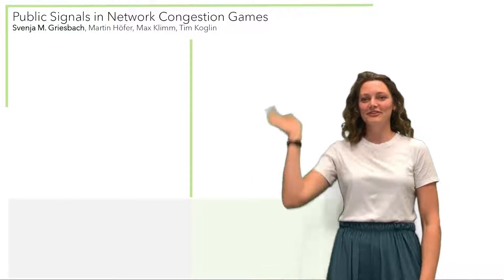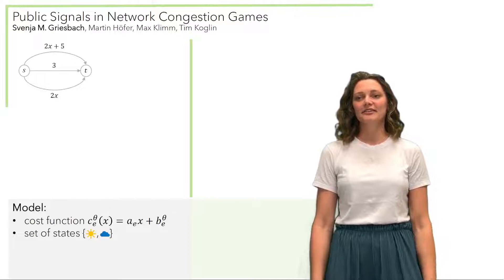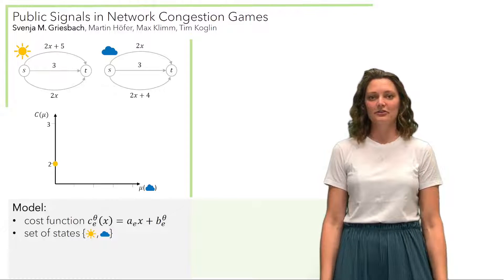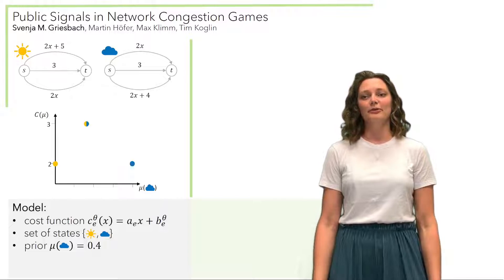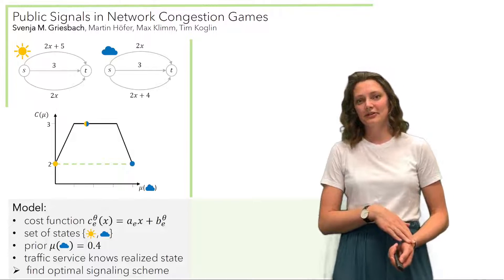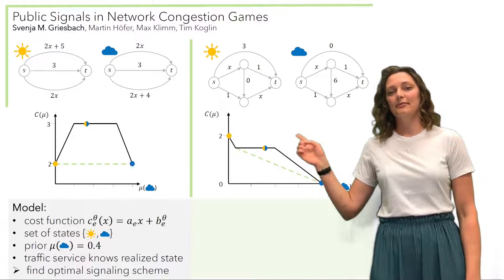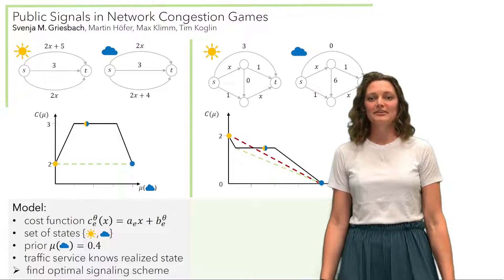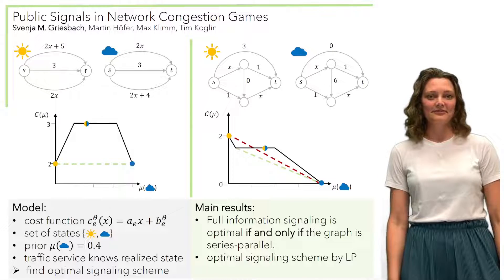EC'22 Flash Video: Public Signals in Network Congestion Games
Title: Public Signals in Network Congestion Games
Authors: Svenja M. Griesbach, Martin Hoefer, Max Klimm, Tim Koglin